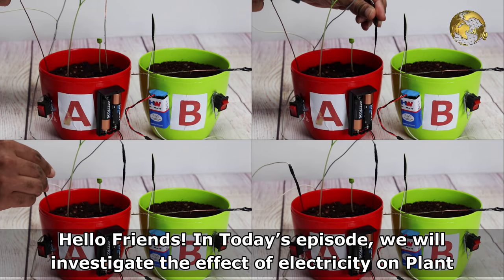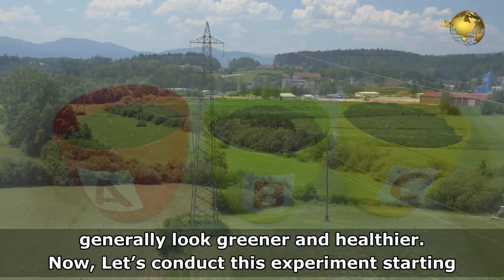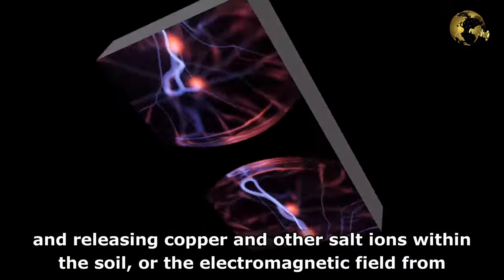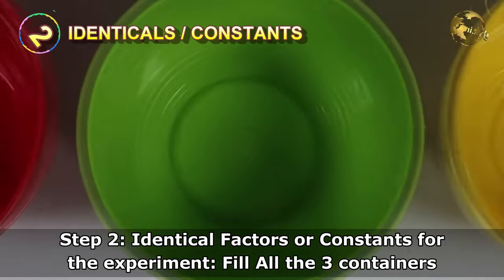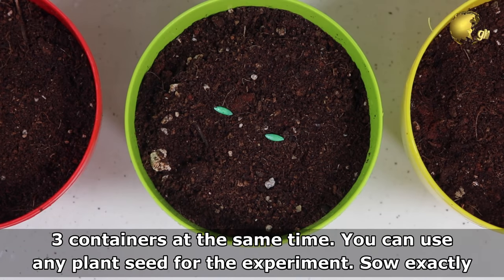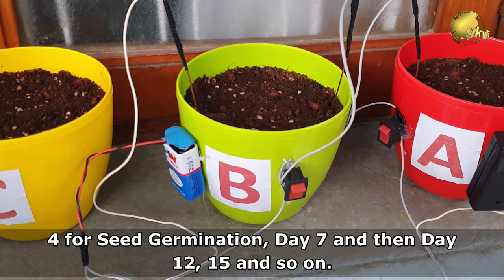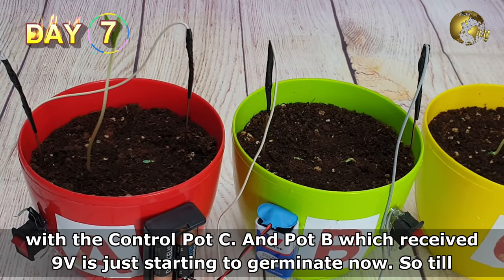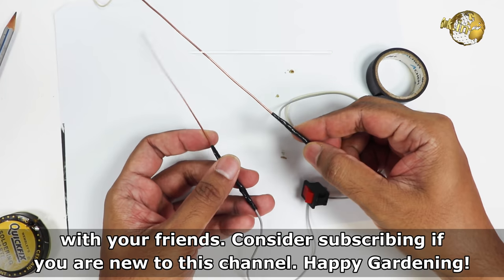Effect of Electricity on Plant Growth | DIY Gardening Experiment on Electro-Culture with Results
We will investigate the effect of electricity on Plant growth in this video. Let’s conduct a simple gardening experiment on electroculture and see what happens to plant growth when they are electrocuted with a low DC voltage?

This experiment can be a very good school project for kids to develop their interest in gardening.
This experiment is based on two observations:
1. Plants appearing healthier after a thunderstorm possibly due to the effect of lightning and electricity.
2. Plants growing near an electric power cable generally look greener and healthier.
Now, Let’s conduct this experiment starting with our:
Hypothesis: Seeds germinate faster and Plants grow faster and healthier when electrocuted with a low voltage DC current.
I came across a lot of research articles online on electroculture studies. According to electrocuture technique, Plants are sensitive to electricity and magnetism. Improved plant growth and increased yields are some of the positive effects of electroculture. This technology can even be used to protect plants from pests and diseases.
The mechanism of action? Well, I could not fine convincing answers. May be due to the copper electrodes causing electrolysis or electrophoresis and releasing copper and other salt ions within the soil, or the electromagnetic field from the electric current causing movement of different ions into the roots.
Materials and Methods:
The materials required for this gardening project are:
- 3 plastic Containers
- Identical Plant seeds for All 3 containers
- Identical Potting Mix for All 3 Containers
- A DC 9V Battery, A DC 3V Battery
- Copper rods or Copper Wires as Electrodes
- A Ruler or a Measuring Tape.

Let’s Begin: Please watch the video for results on Day 4 and Day 7.

Happy Gardening!